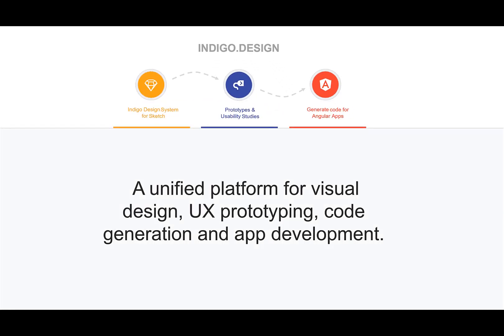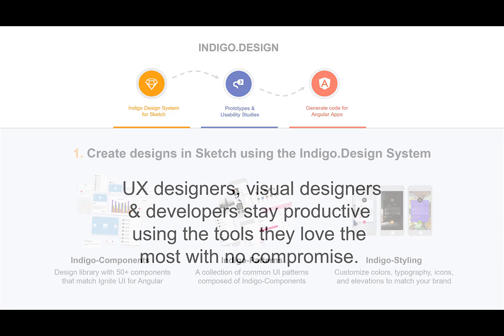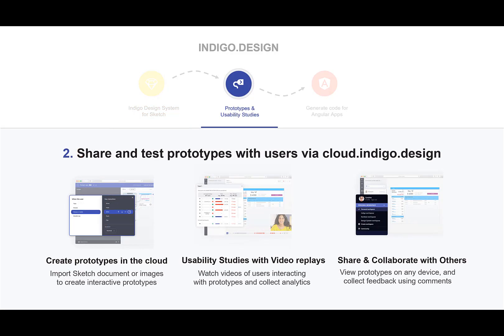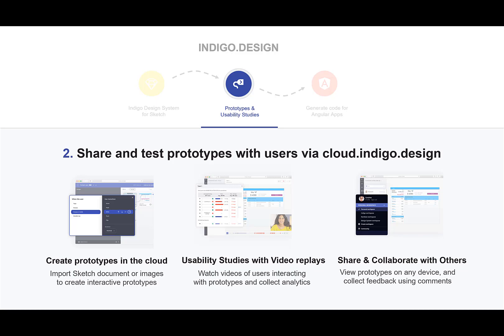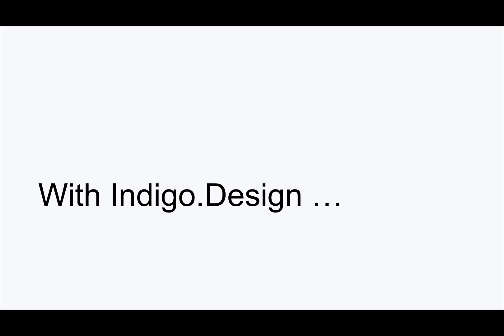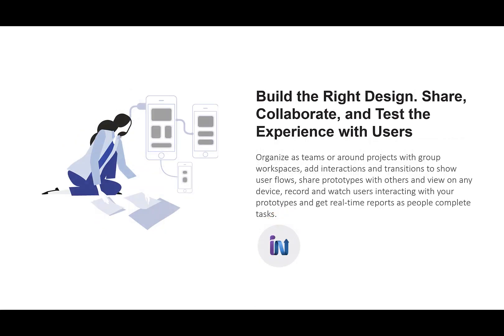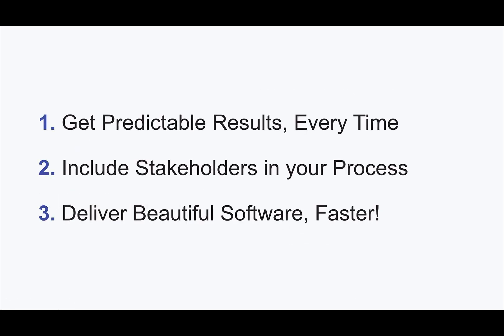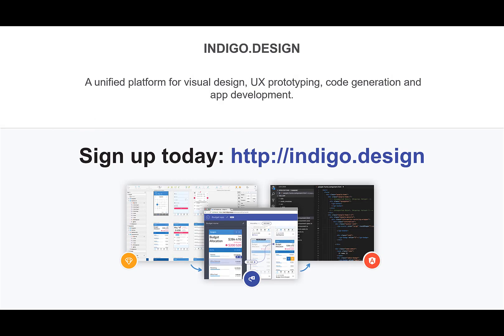Overview on the Indigo.Design System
Indigo.Design is a unified platform for visual design, UX prototyping, code generation and app development. With Indigo.Design, design and development teams can deliver pixel-perfect apps as quickly as possible without losing focus on the user experience. Teams can save hours, days and even weeks going from design to code in a single click.

UX designers, visual designers, and developers stay productive using the tools they love the most with no compromise. This is made possible in Indigo.Design with the Indigo.Design, design system for Sketch. In Sketch, you can create designs with the Indigo components, Indigo patterns, and Indigo styles. With the Indigo components, you have 50 plus components that match the Infragistics Ignite UI for Angular product. With the patterns, we've pre-built a collection of common UI patterns composed of the Indigo components, and with styling, you can customize colors, typography, icons, and elevations to match your brand.

Once you've created your design in Sketch, you can share and test prototypes with users via the Indigo Cloud. The Indigo Cloud has three key benefits. You can create prototypes in the cloud by importing your Sketched documents or images to create interactive user flows. You can add usability studies with video replays to any prototype which also gives you real time analytics on how users are interacting with your designs. And finally, you can share and collaborate your designs with your stakeholders on any prototype and collect feedback using the commenting features in Cloud.

And finally, you can generate pixel-perfect Angular code from the prototypes that live in the Indigo.Design Cloud. We have a Visual Studio plug-in that allows you to select views and components from your designs that will output HTML, CSS, and Angular code directly into your app.

So, to wrap up, with Indigo.Design, you get elegant designs that match your brand. You can create Best-in-Class UI designs using our components in UX Patterns in the expressive Indigo.Design system with Sketch UI kits. Extensibility is built in with easy customization to match the brand experience your customers expect. You can build the right design, share, collaborate, and test the experience with users. With Indigo.Design Cloud, you can organize as teams or around projects with group work spaces, add interactions and transitions to show user flows in your prototypes, share those prototypes with others to view on any device, record and watch users interacting with your prototypes and even get real-time reports as people complete tasks.

And finally, once all the design is done, you can skip the handoffs. You can get runnable code with one click. Everything crafted in Sketch from the design system matches Ignite UI for Angular components. With the click of a button, you can generate high-quality, HTML, CSS, and Angular code from your design with no compromise.

But best of all, with Indigo.Design, you get predictable results every time. Along the way, you're including stakeholders to ensure that the design matches their expectations, and of course, the goal is to deliver beautiful, software faster, and it goes without saying that with Indigo.Design, you will save a ton of time and money.